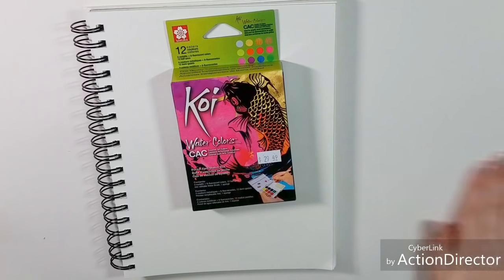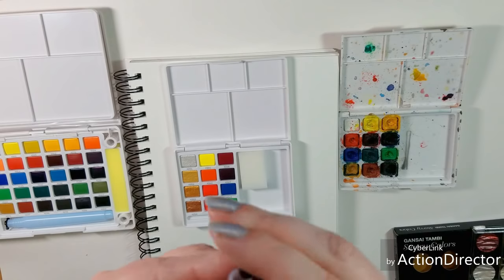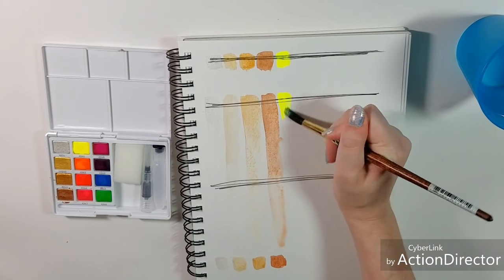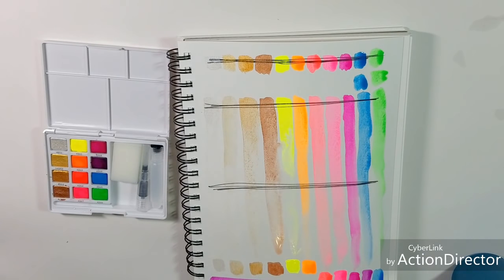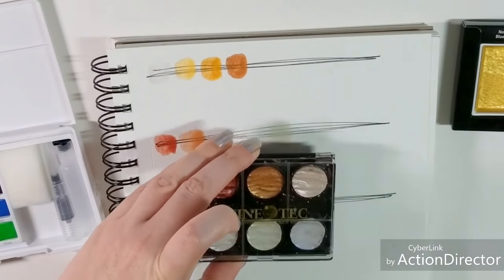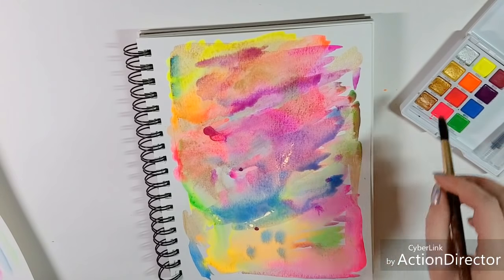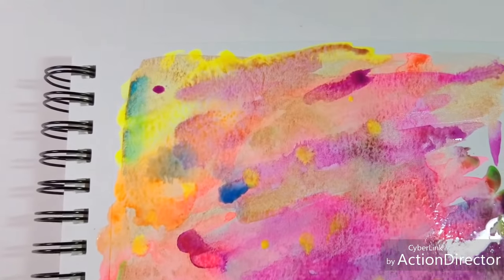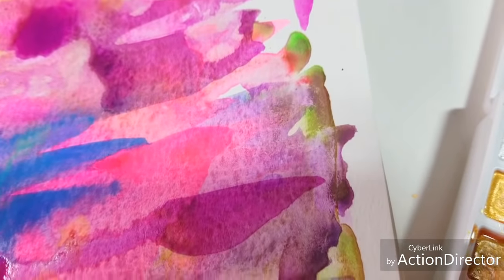🌸🐠Sakura Koi🐠🌸 CAC Unbox and Swatch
Today we're unboxing and swatching the new Sakura Koi CAC 12 color set, featuring fluorescent and metallic watercolors!